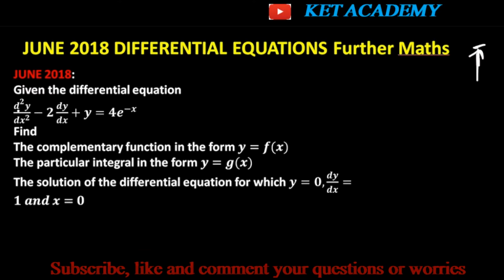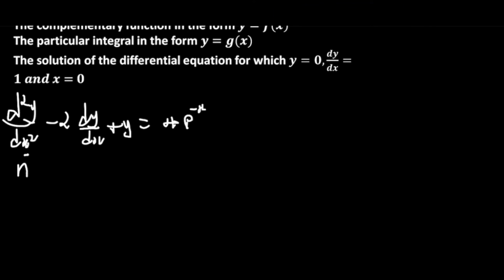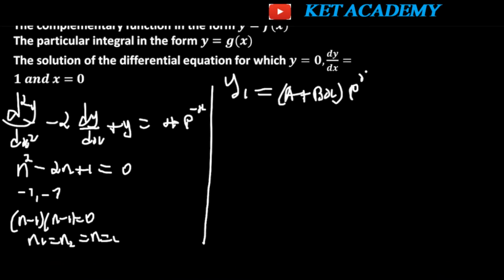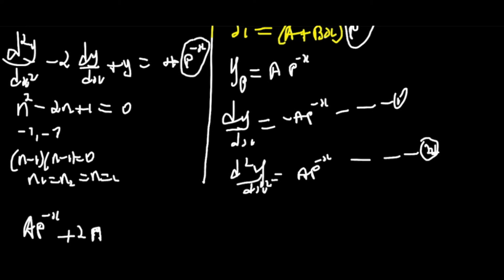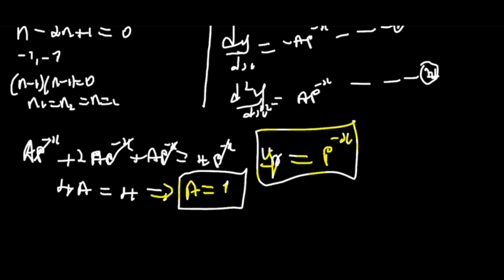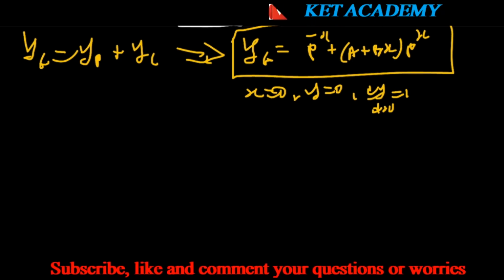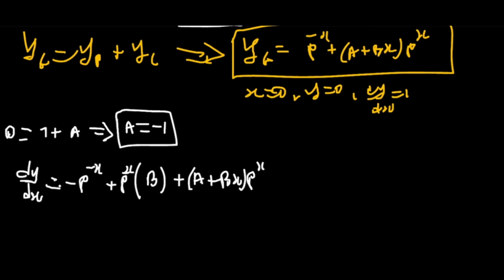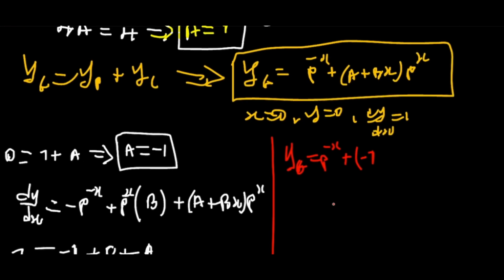Solution to Further Differential equation 2018(KET Academy)